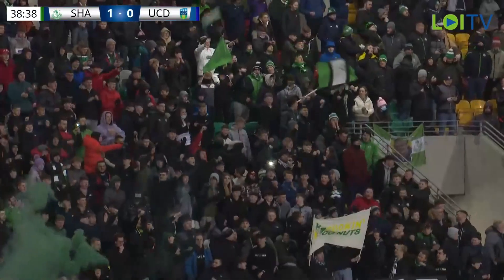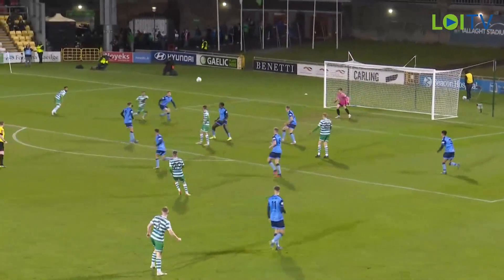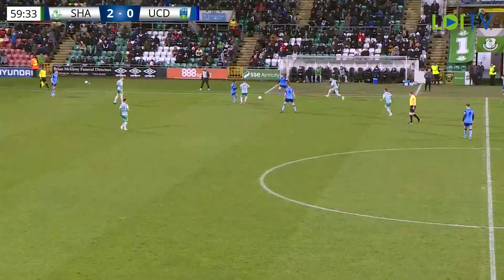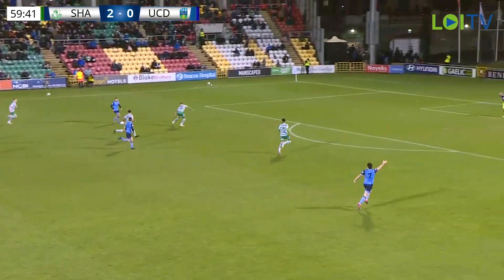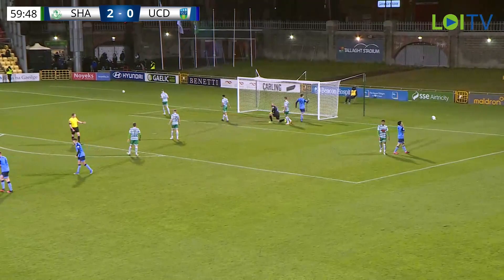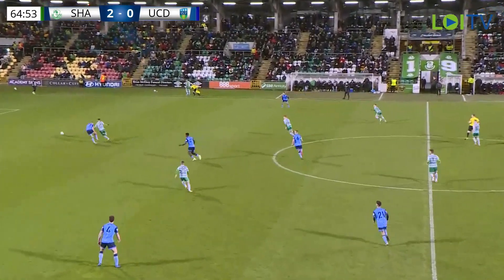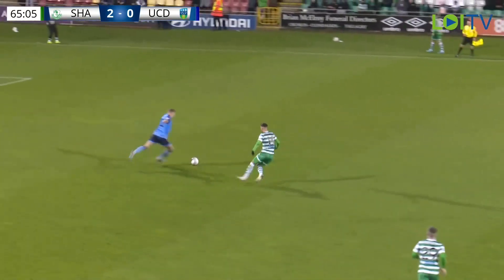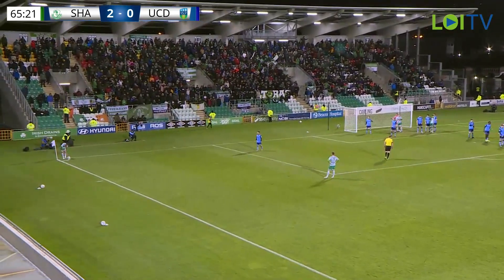Premier Division GW1: Shamrock Rovers 3-0 UCD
Champions Shamrock Rovers began their defence of the title with a 3-0 win against newly promoted UCD.